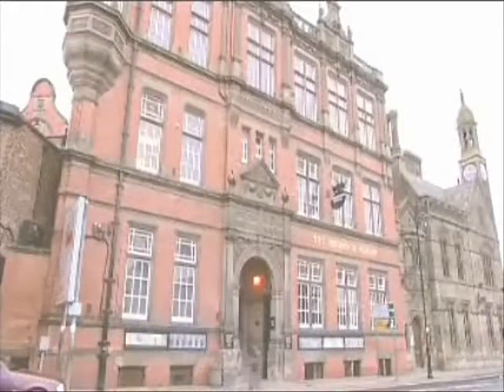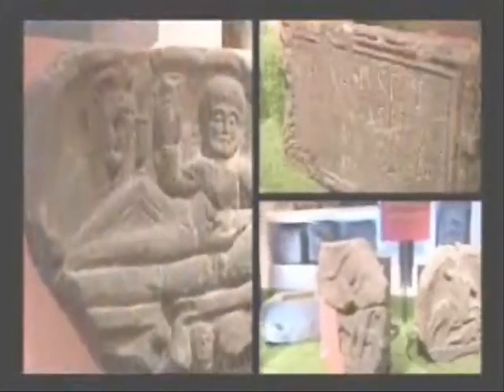Britain's Best Breaks: Chester: Grosvenor Museum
Kids of all ages will love the Dewa Roman Experience, and the award winning Grosvenor Museum is an engrossing introduction to Chester?s past, as is Chester Castle. There's candle making at Cheshire Workshops, the fabulous Chester Zoo, one of Britain's finest, and if you fancy a flutter then don't miss Chester Race Course. And, if you've got a sweet tooth - go along to Cheshire Farm Ice Cream, see how it's made and try a sample. And for peace and quiet plus some great gardening goods and ideas, Stapeley Water Gardens is a must.